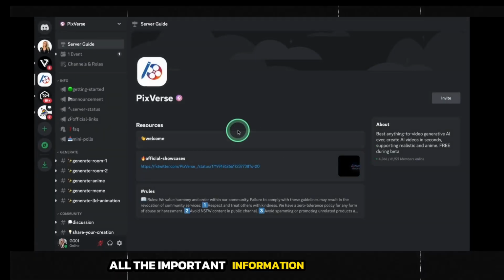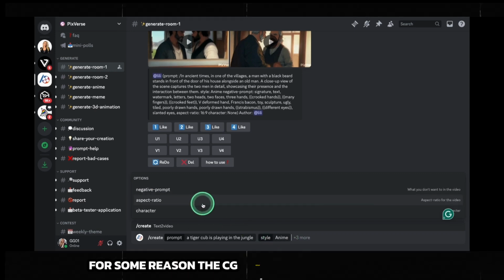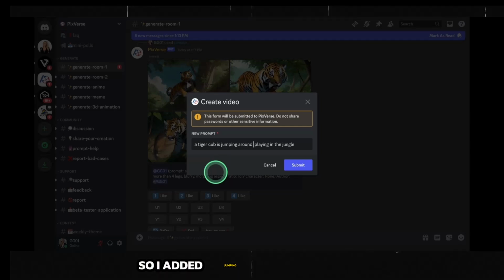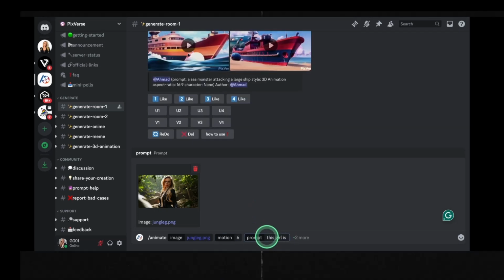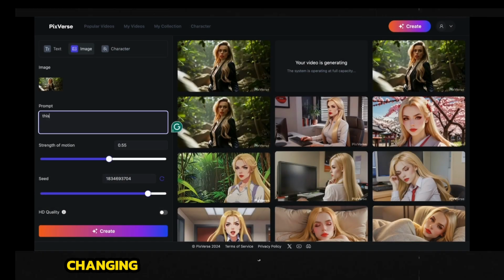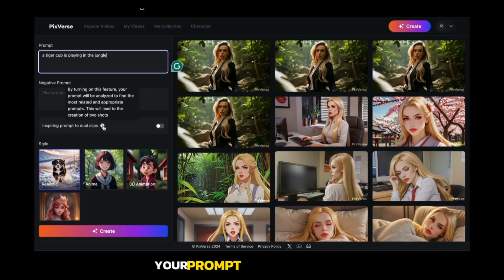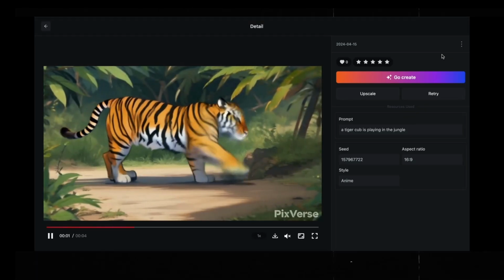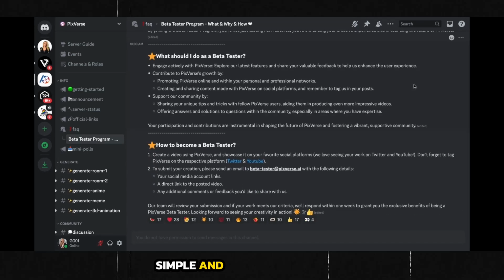Image To Video AI - FREE 100% - Text To Video AI - Pixverse Tutorial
It's a full tutorial for Pixverse AI, the 100% FREE image-to-video and text-to-video AI generator! And now you can win 500$ with them!

If you want to create a faceless YouTube channel for monetization you will have to find a way to animate your images and put a whole engaging video together. If you don’t wanna use solely boring stock footage for B-roll then Ai=I video generators are your best bet for this! Let’s see how to create stunning Ai videos with Pixverse image-to-video and text to video functionality both on Discord and on the Pixverse website.